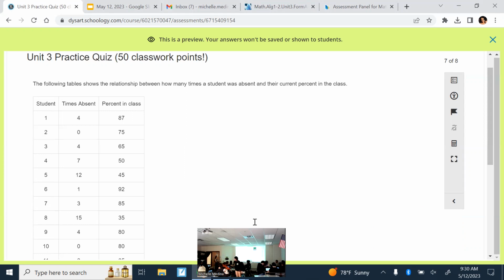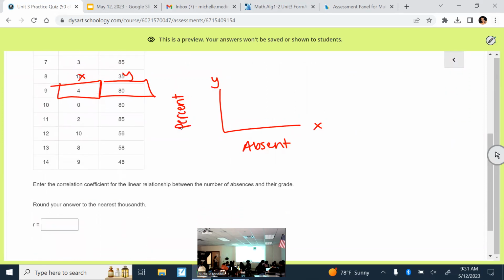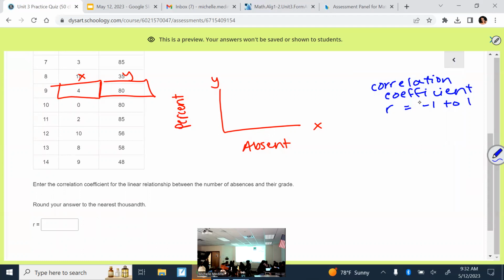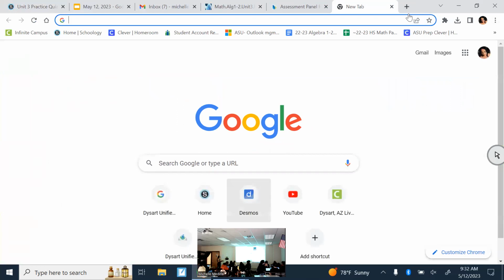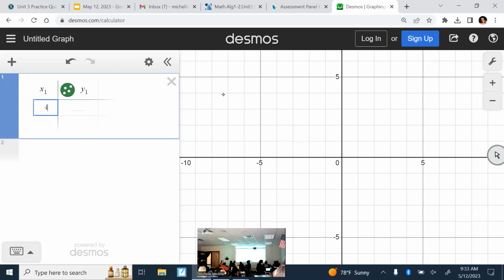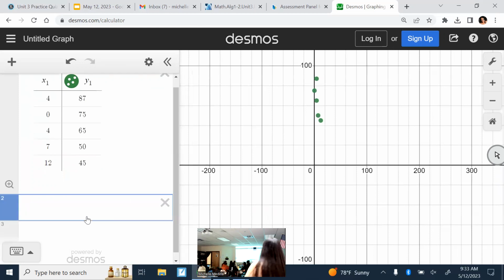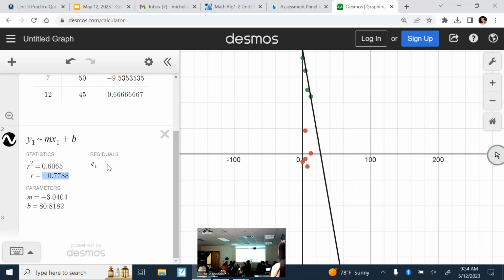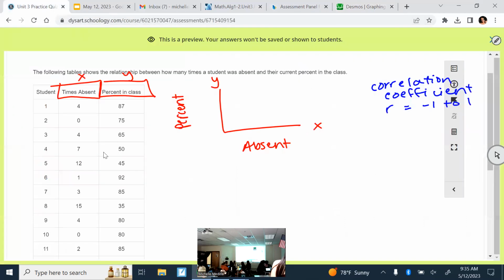Unit 3 Practice Quiz